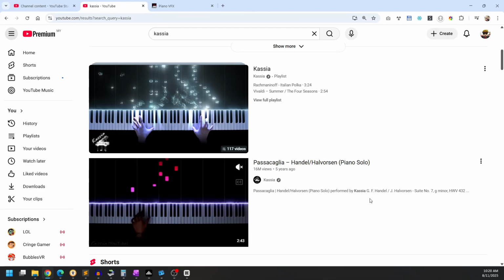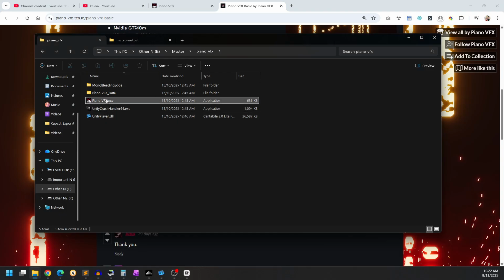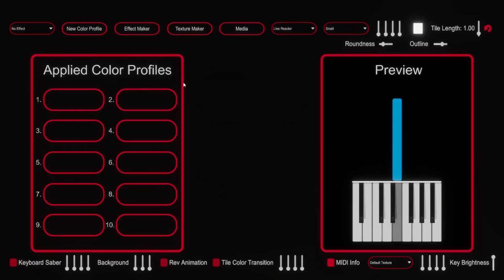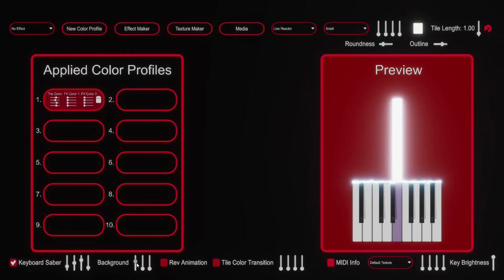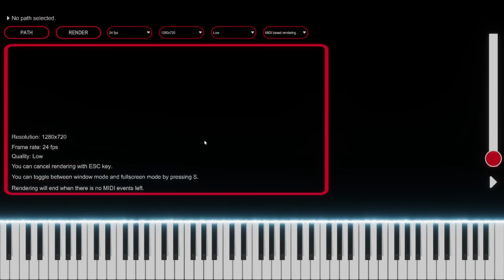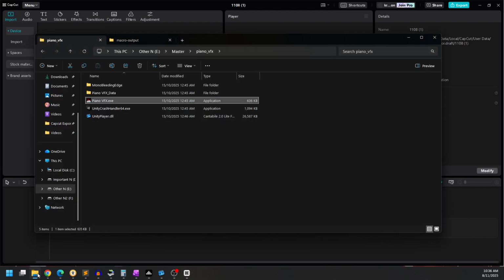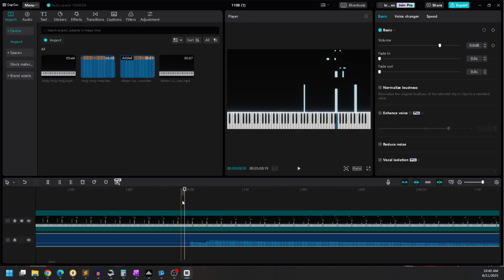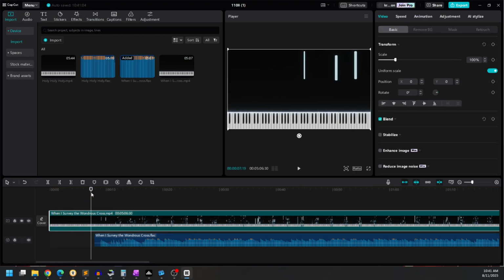How to Make Piano Visualizer Like YouTubers (Rousseau, Kassia, etc) - FREE Piano VFX Tutorial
Have you ever watched piano YouTubers like Rousseau, Patrik Pietschmann, or Kassia and wondered how they create those beautiful “raining notes” piano visualizations? 🎹✨
In this video, I’ll show you step-by-step how to make your own piano visualizer using Piano VFX, a free MIDI visualizer software that helps you create stunning effects — just like the pros.

You’ll learn how to:
✅ Load your own MIDI file recordings
✅ Customize note colors, saber effects, and backgrounds
✅ Render your visualization in Full HD or 4K
✅ Synchronize it perfectly with your own piano performance (recorded in WAV, MP3, or FLAC format)

This method is perfect for creating piano covers, tutorials, or original music videos in the style of Rousseau, Patrik Pietschmann, PianoNerd, or Rousseau.
Best of all — it’s completely free and requires no paid plugins!
🎵 Software: Piano VFX (Free MIDI Visualizer)
🎥 Bonus tip: Using CapCut, learn how to sync your visualizer video with your real piano recording for a professional look